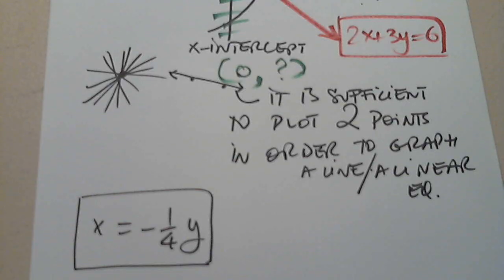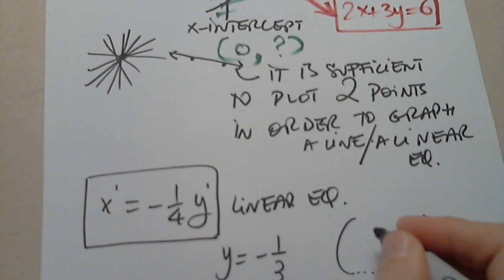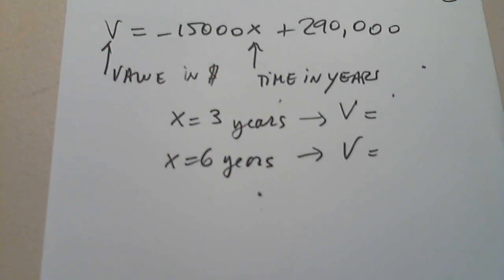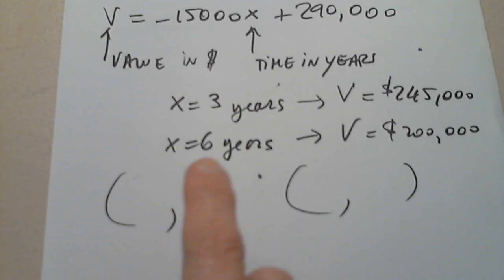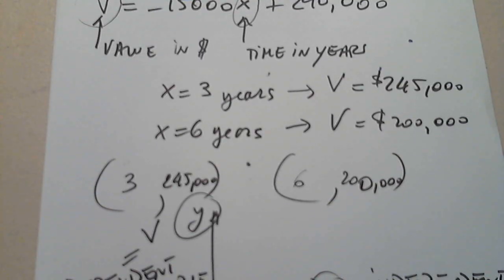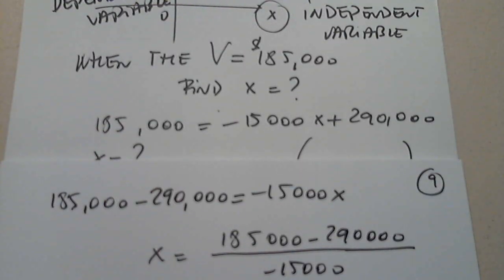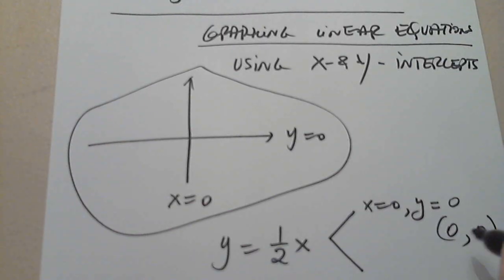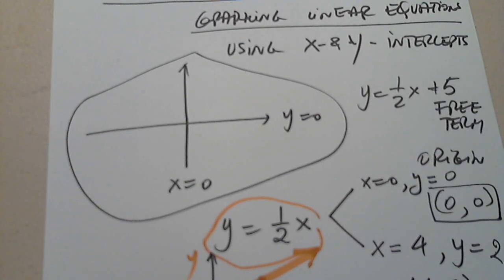MAT 044 011 4.1-4.3 MARCH 3 PART 4